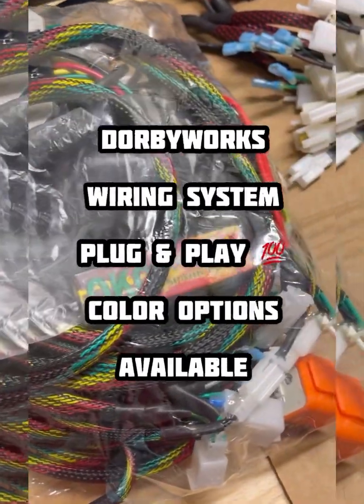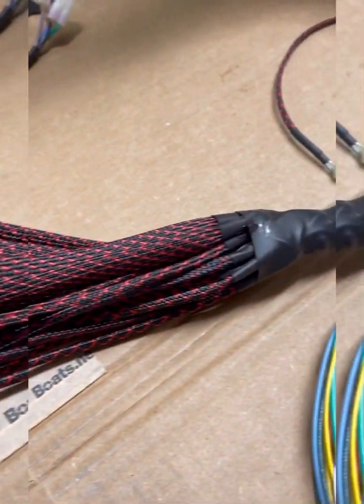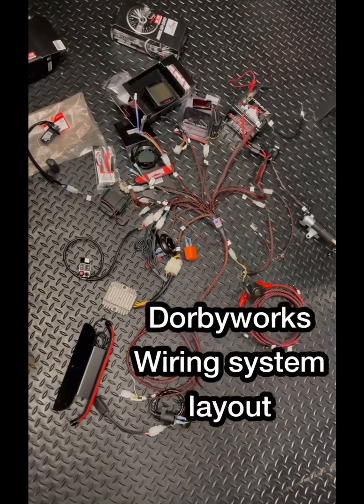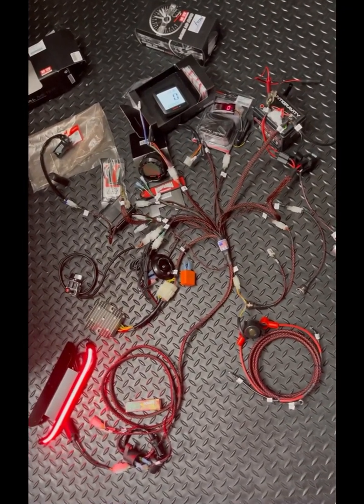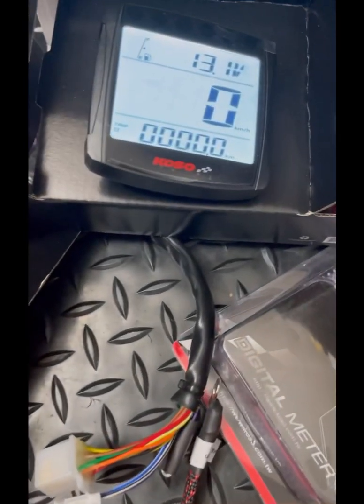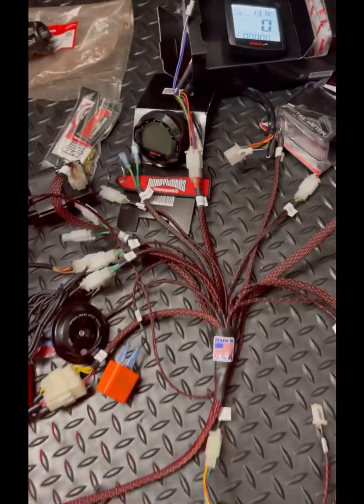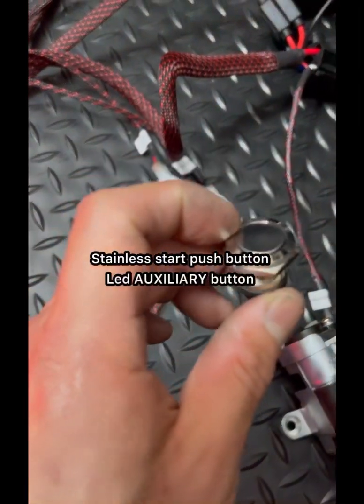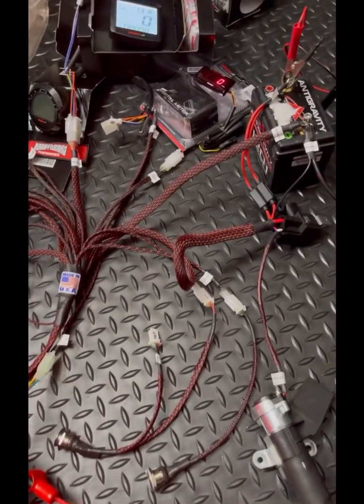Honda Ruckus Wire Harness system plug and play Gy6 Dorbyworks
Honda Ruckus wire harness system GY6

We offer a true 💯 plug and play wiring system with Digital speedometer and plug in lighting options.

Each system has a
digital speedometer
Voltage gauge
Upgraded charging system
Fuel gauge
Turn signal + lights
Odometer

Wiring details

Honda ruckus specialty wiring system engineering by Dorbyworks for the highest quality complete plug and play painless wiring system to create your own reliable Gy6 engine conversion upgrade.

Full functionality Digital instrumentation

Made in house in the USA 🇺🇸

Tested and proven on dorbyworks custom builds with constant improvements in design and advancements in technology.

Each system provides the fundamental features for safety, reliability, and proper gauges to keep your rides smooth and charging with the most proper power of a sustainable electrical system to maintain your bike functions without complications.

Simple to service
All materials highest grade automotive wiring to power and engine size or power supply demands for the customs in audio and lighting.